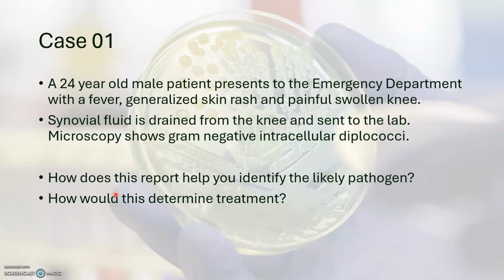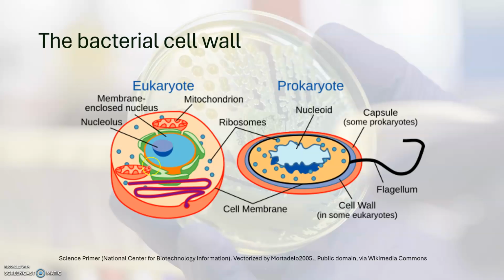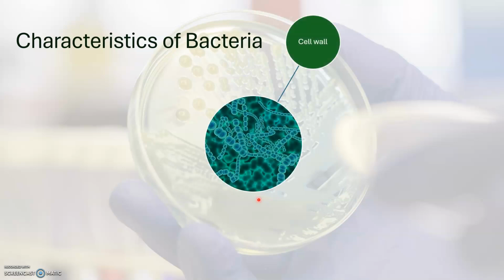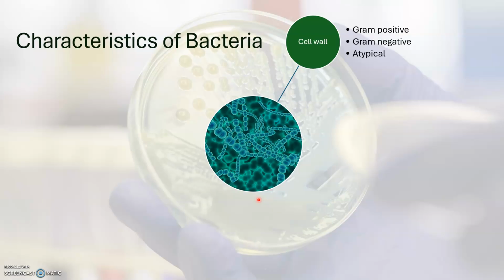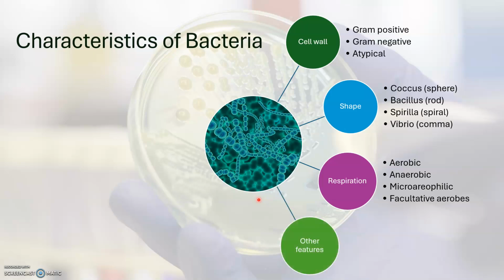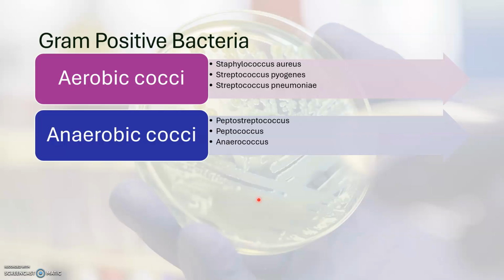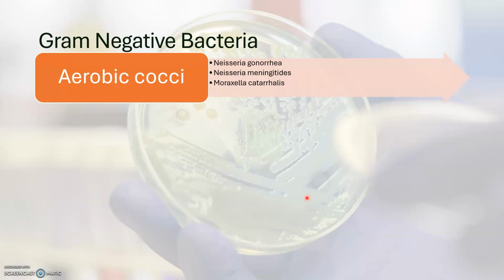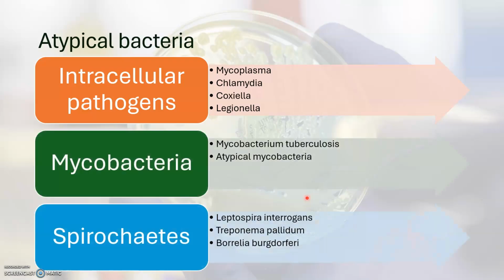Introduction to Bacterology - Classification